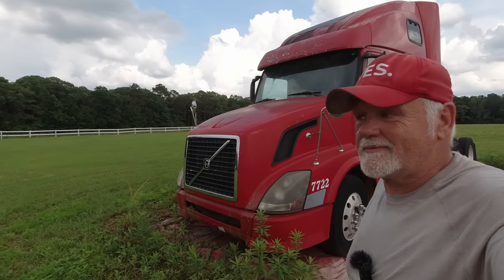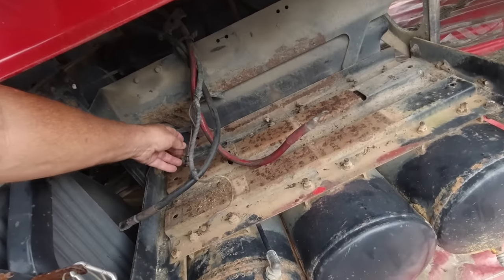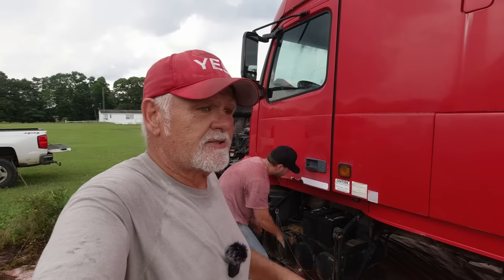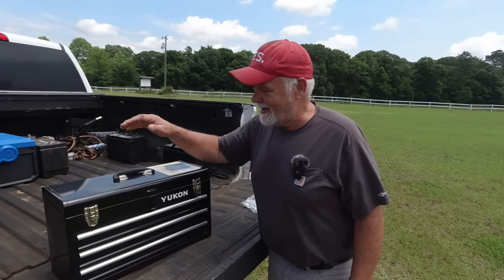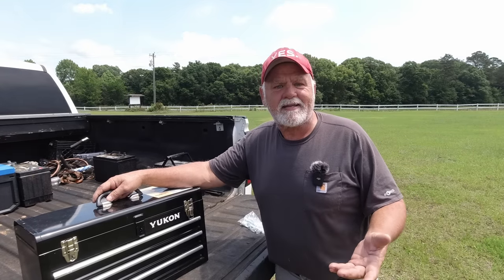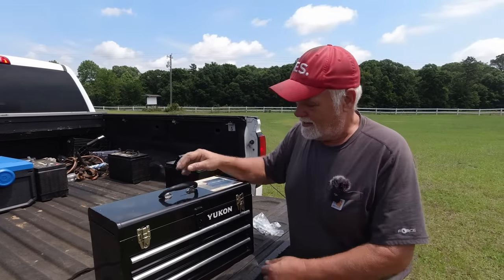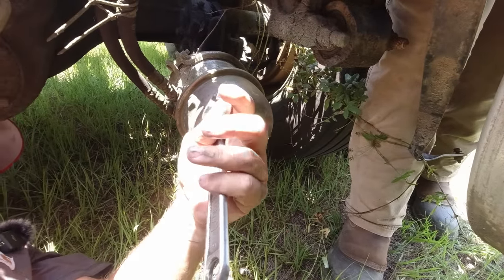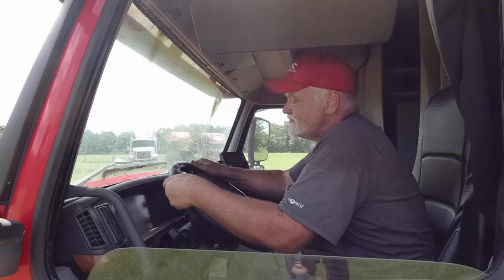Volvo does NOT want to wake up on it’s own,SO WE DO THIS!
In this video my brother Jeb comes out to help me and my dad pull start this '04 Volvo and see if worth anything WILL IT START? WILL IT SELLL? stick around and find out..

SERIOUS offers only. Thank you.